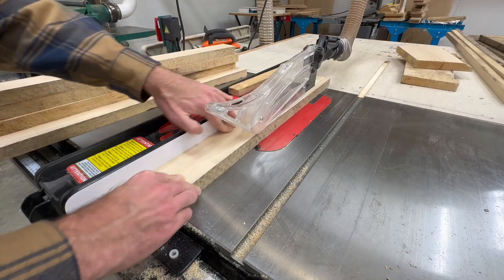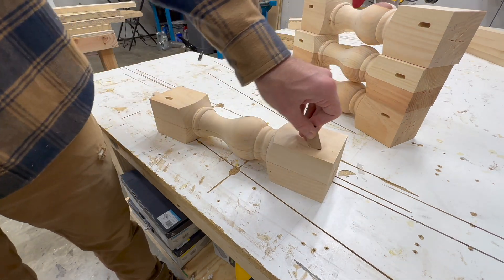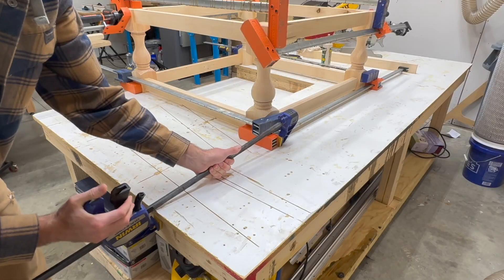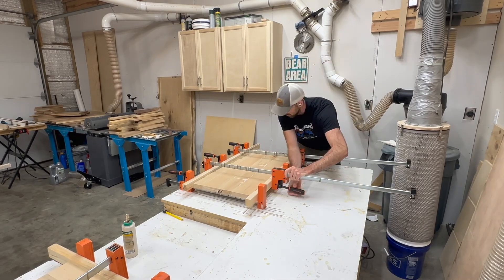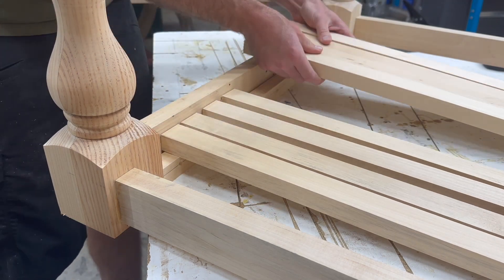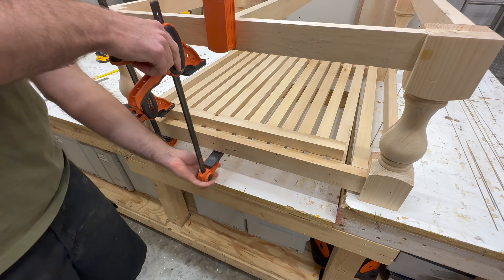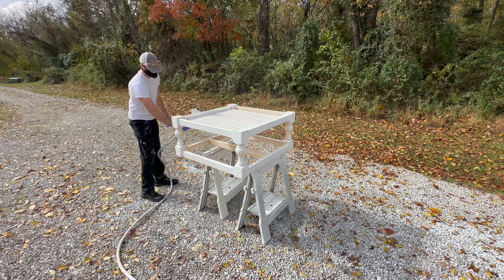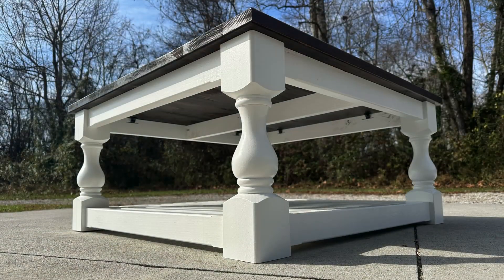This Coffee Table is NOT Hard to Build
In this video I'll show you how I built this balustrade style coffee table!

Rockler crosscut sled
Grizzly 20” planer
Carolina Leg Co Table Legs
Festool Domino 500
Dewalt cordless compact router
Festool Rotex 150 FEQ Sander
Fuji Q5 paint sprayer
Minwax Espresso stain
Minwax Gloss polyurethane
Freud 9/16” slot cutter router bit
Z clip fasteners

Cut List/Dimensions:
Legs: Purchase from Carolina Leg Co (no modification)
Aprons: 28" (length) x 2.25" (height) x 1" (thick)        (x8)
Apron shelfs (for slats): 3/4" x 3/4" (or similar) x 27.5" (x2)
Slats: 1.5" (width) x 1" (thick) x 31.5" (MEASURE the distance on your table, your length measurement may slightly differ  (x13)
Top: The top boards don't necessarily matter - the width should add up to 36.5", and the lengths should be cut to 36.5" (or to match the width of your table top)
Inside top brace: 1.5" x 1" x 31.5" (same measurement as the slats - once again measure BEFORE you cut this piece)

This was filmed with an iPhone 14 and edited in iMovie.